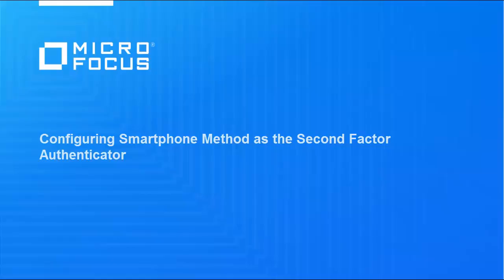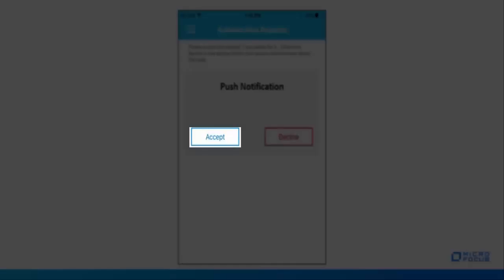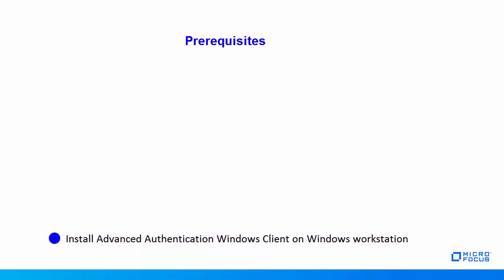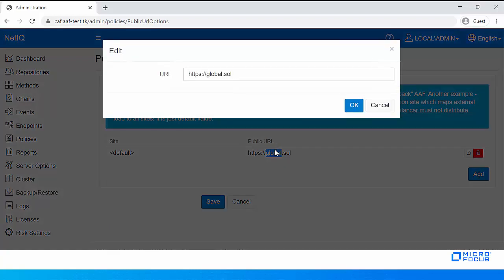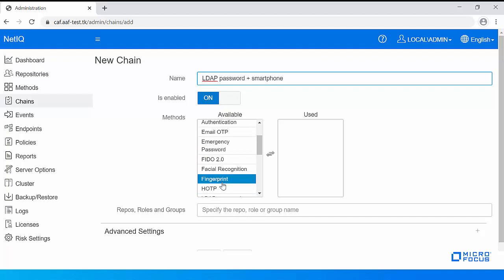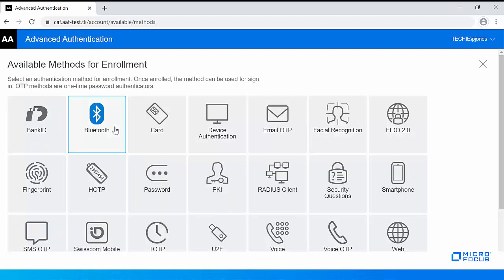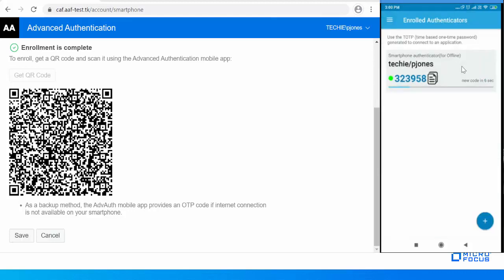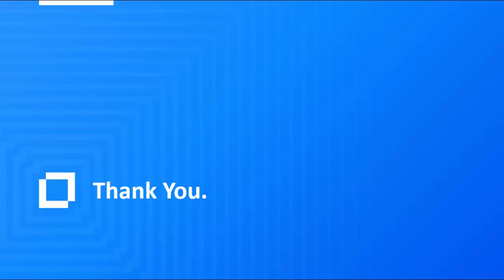Configuring Smartphone as Second Factor Authenticator for Windows Workstation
This video demonstrates how to configure the Smartphone method as second factor authenticator for Windows workstation.